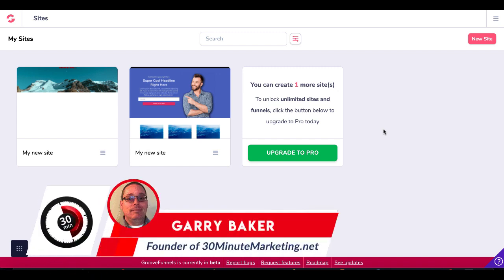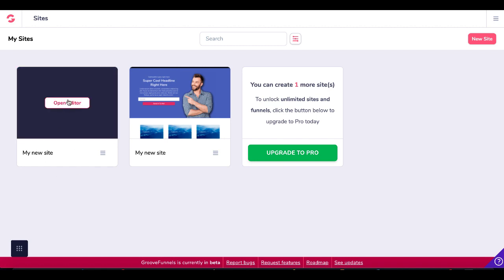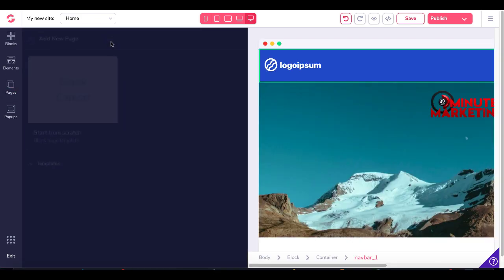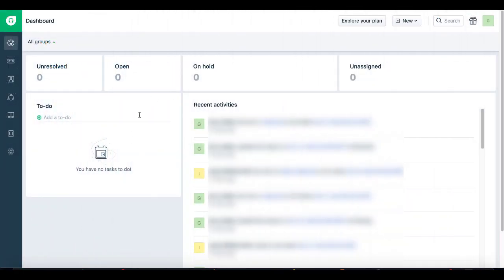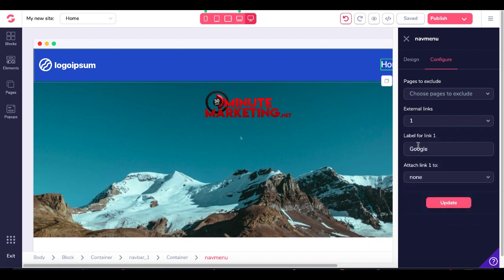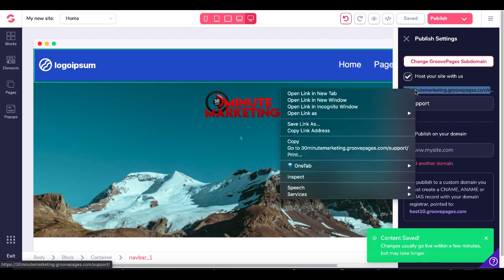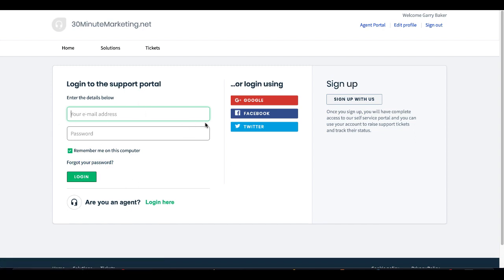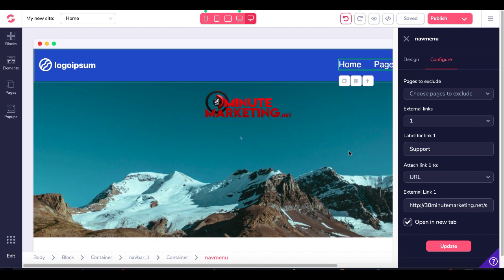GroovePages Tutorial | Navigation Menus | Adding External Links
START YOUR OWN ONLINE BUSINESS

How to create a website for free and start making money online by using GroovePages from GrooveDigital inside of GrooveFunnels.

How to add an external link to your menu bar or navigation menu in GroovePages and redirect to an external website.

BUILD YOUR FREE FUNNEL TODAY